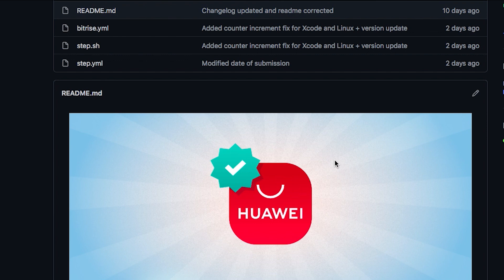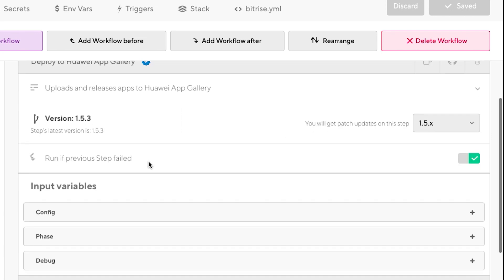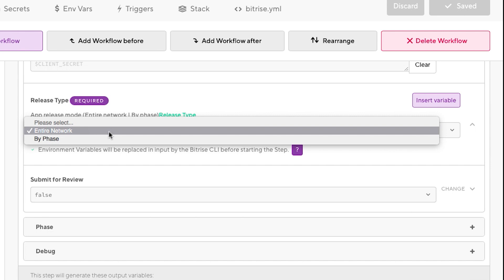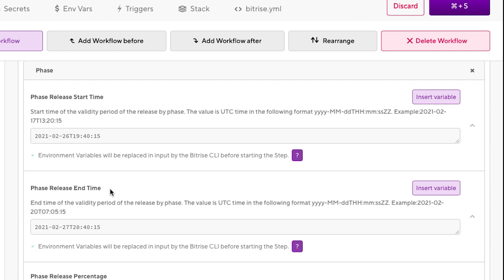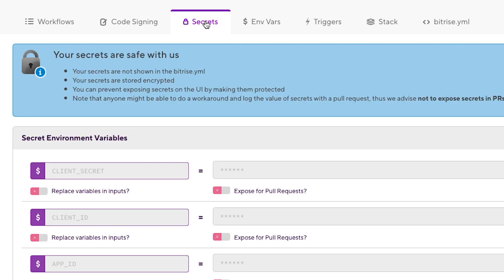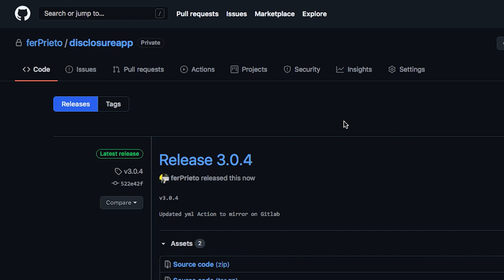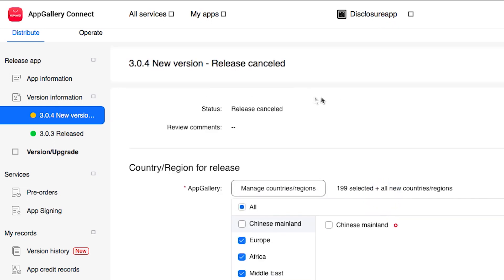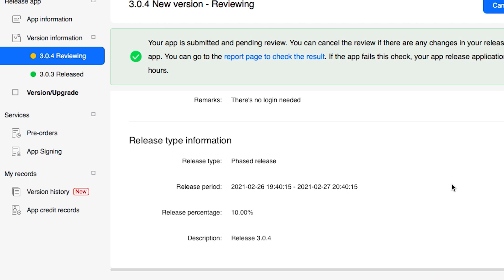Deploy your app to AppGallery Connect with the new Bitrise Step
The Deploy to AppGallery Connect Step is already published in Bitrise. The version 1.5.3 is already available to be added into your Bitrise workflow and it has been officially verified.

Video by Fernando Prieto, Developer Advocate at Huawei. 🚀

With the Huawei Verified Step on Bitrise, you can automatically deploy your app to the AppGallery from Bitrise. You can decide whether you want to save your app as a Draft or publish it to production straight away. The latest version allows to release an app in phase mode too.

The sensitive data in the video has been hidden: AppID, Client ID, Key and package name.